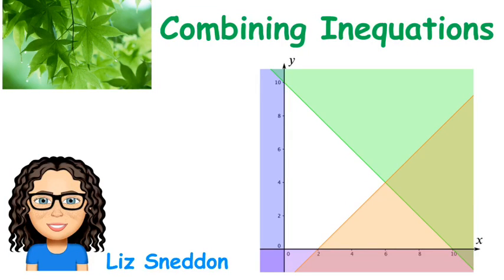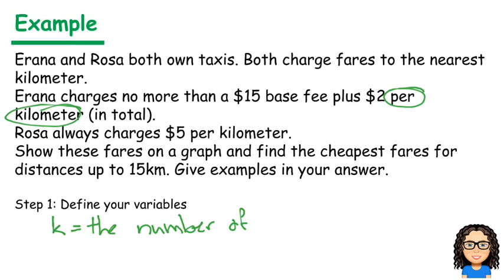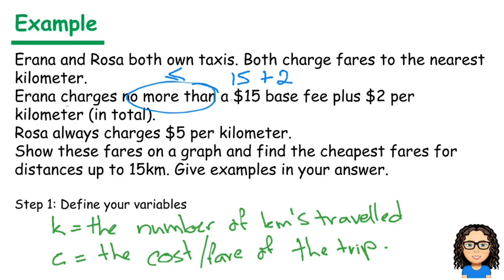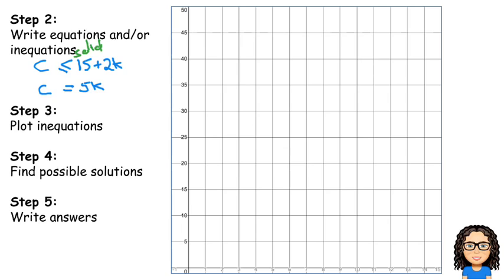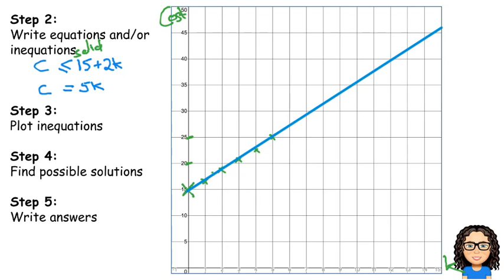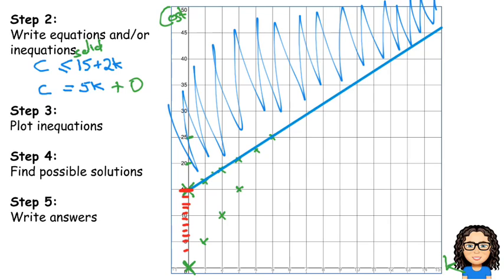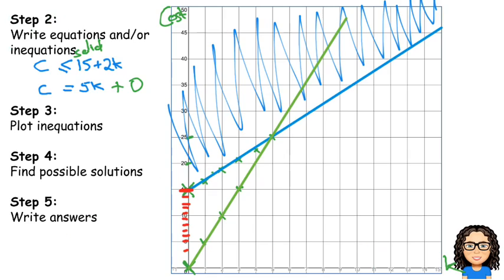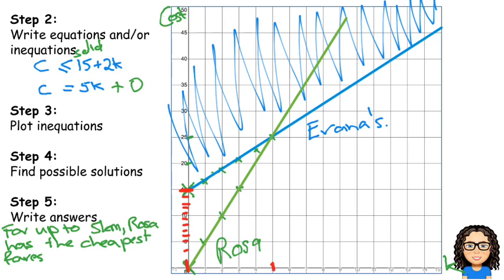combining Inequations 2